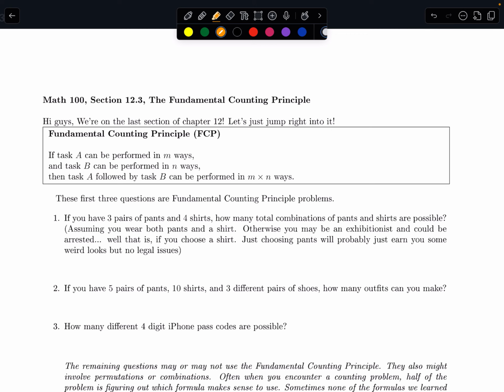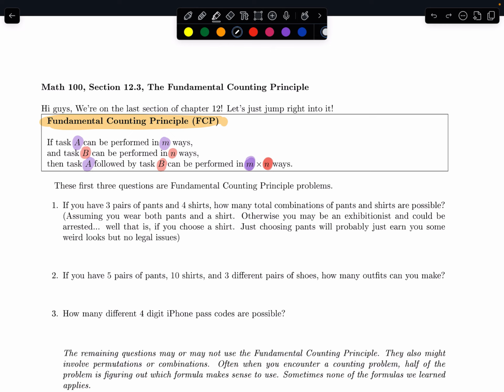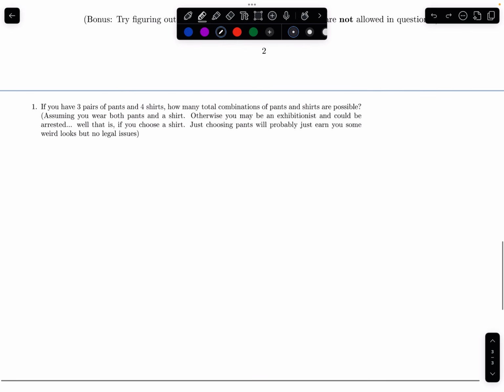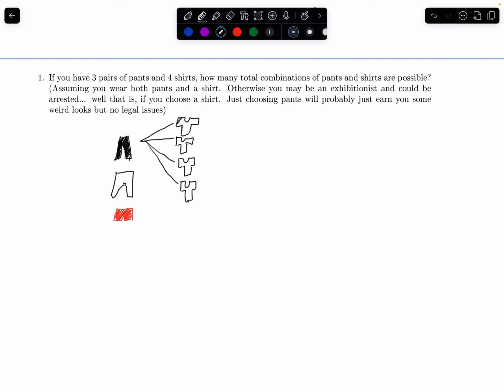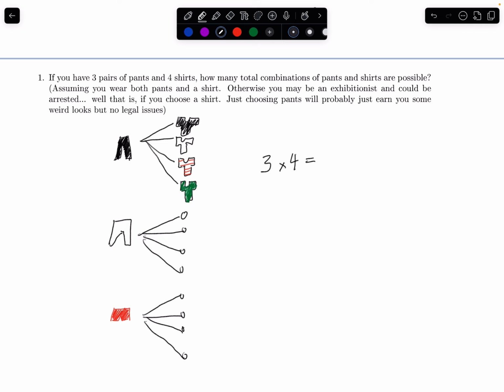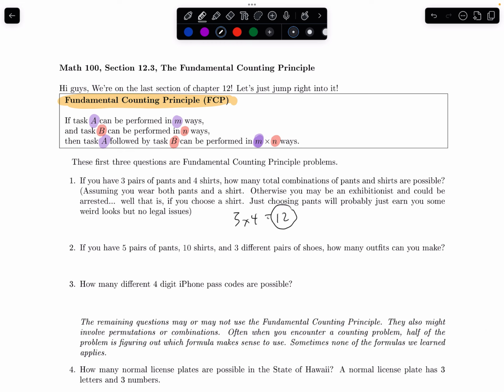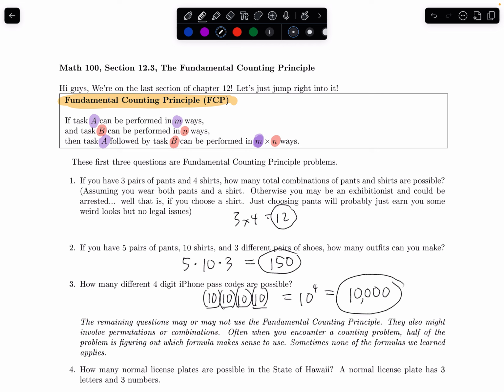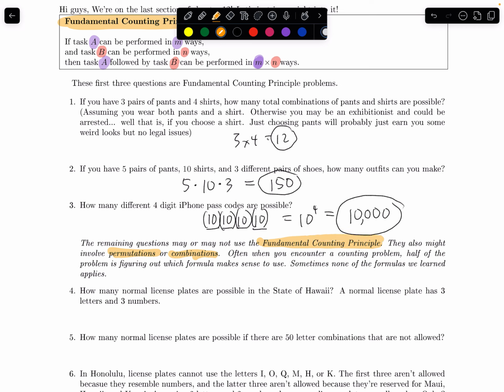12.3 (part 1)